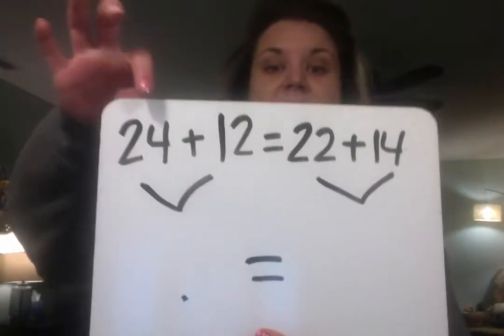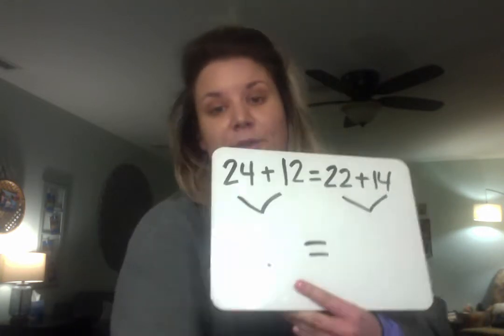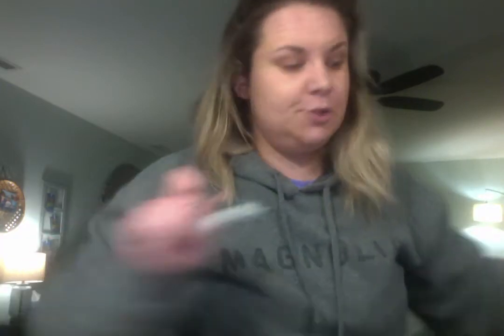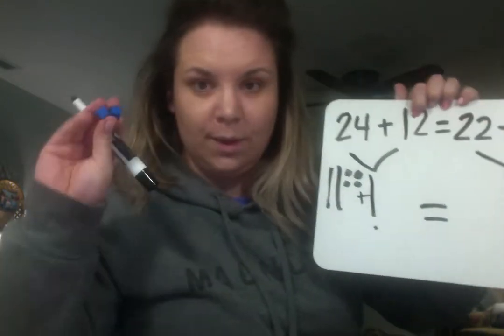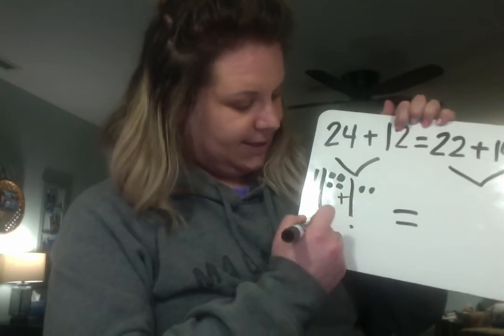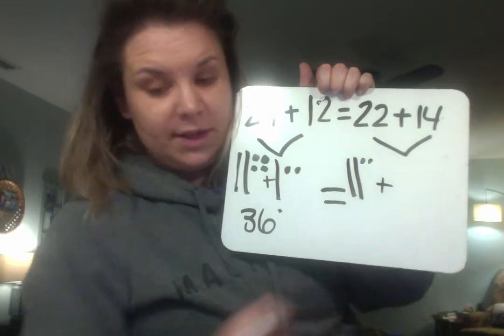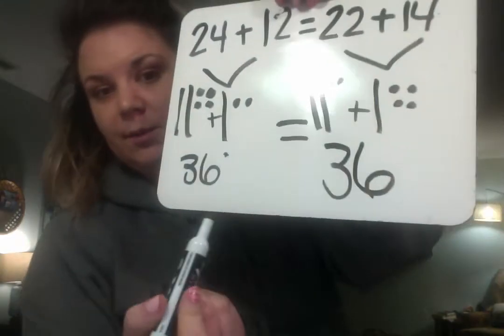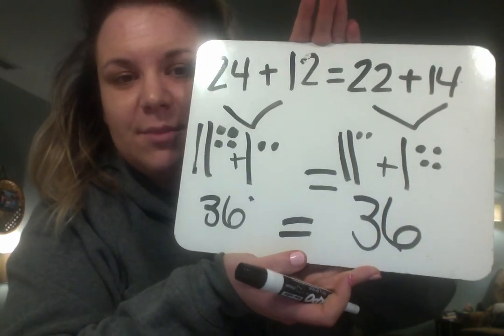Balancing Equations Challenge